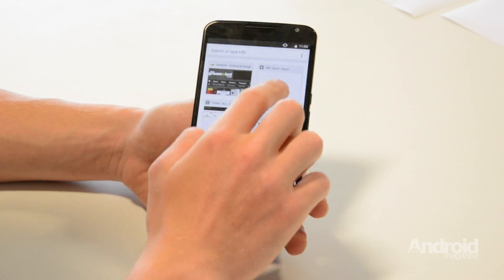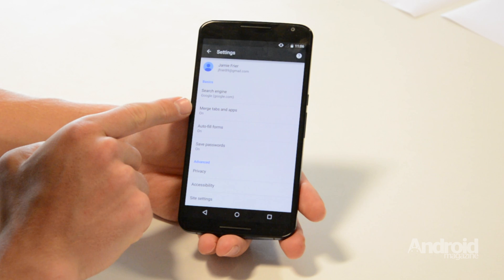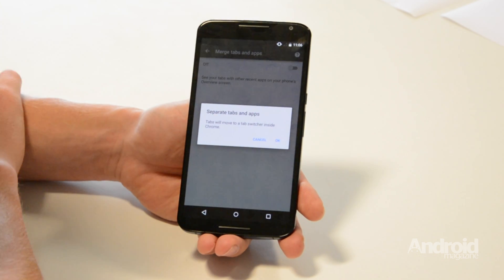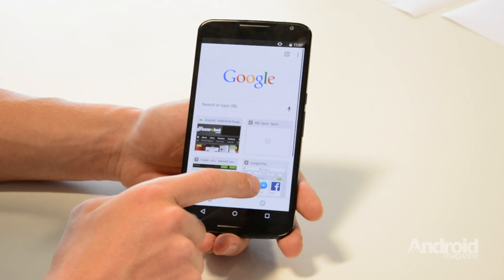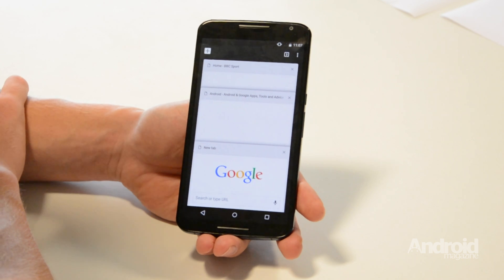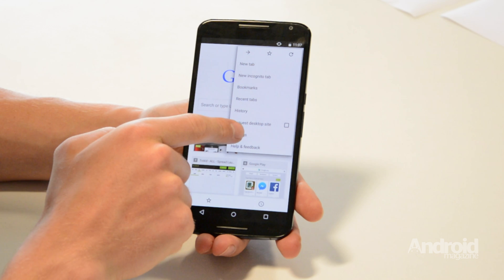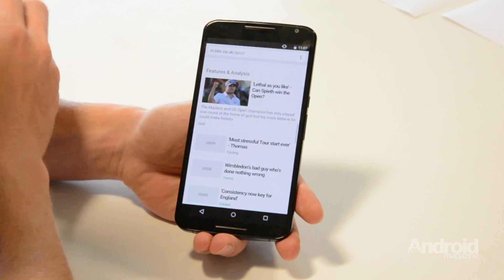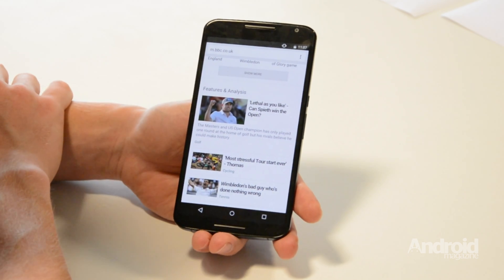How to merge and unmerge Chrome tabs in Android Lollipop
Stop multiple Chrome tabs from littering the Recent Apps window in Android 5.0 Lollipop by adjusting these settings.